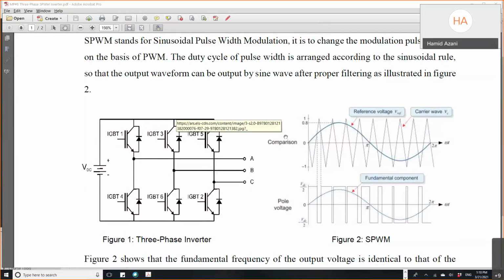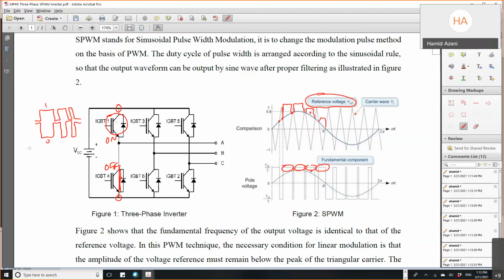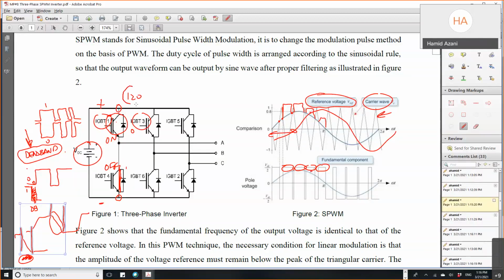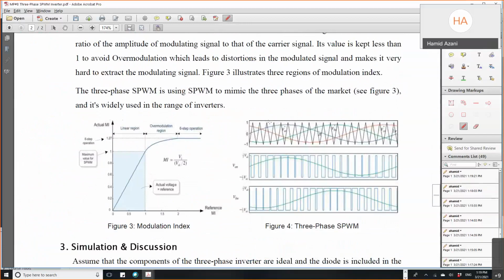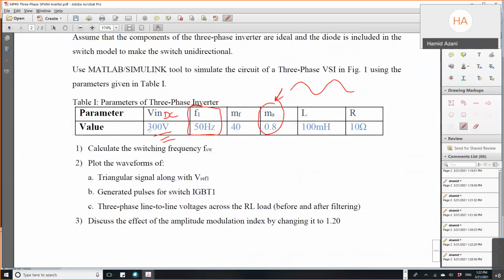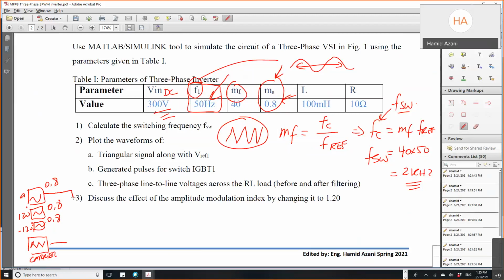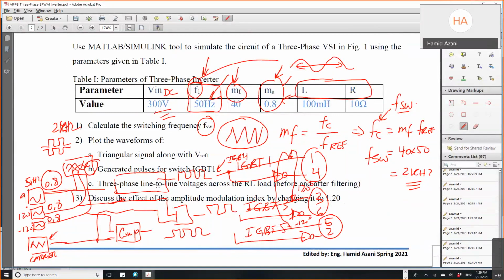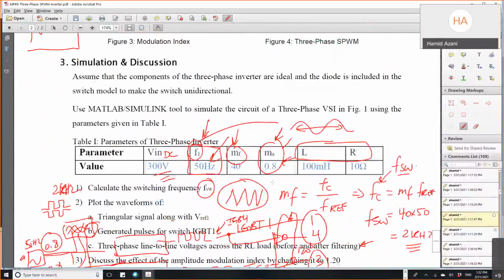Three-Phase Inverter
Simulate Three-Phase Inverter